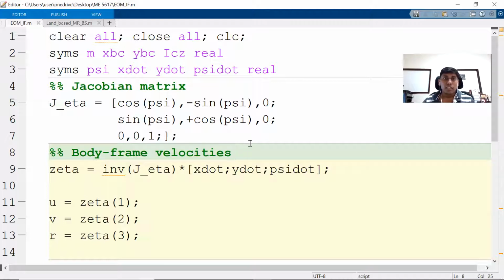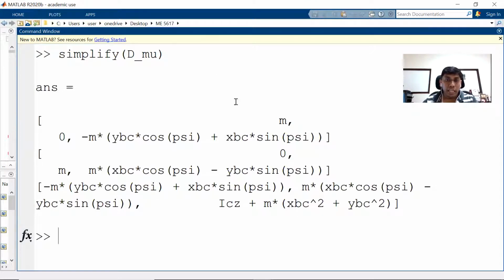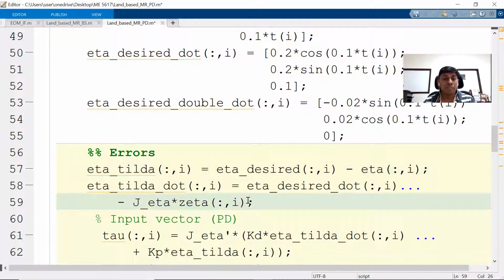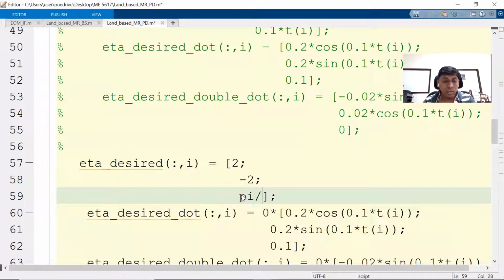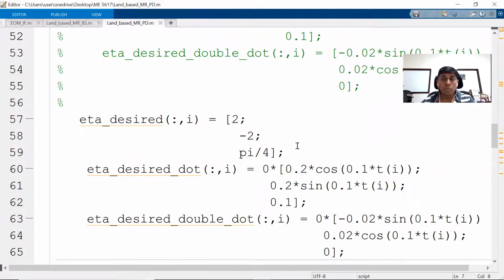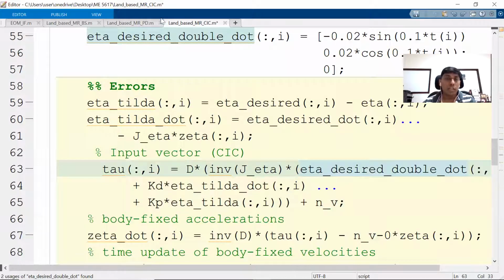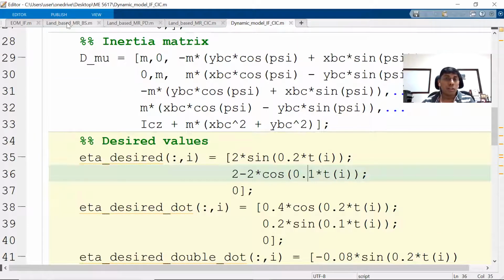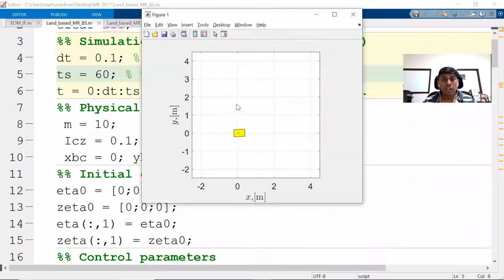Motion Control Schemes for a Mobile Robot (Land-based)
Part of "Wheeled Mobile Robots"